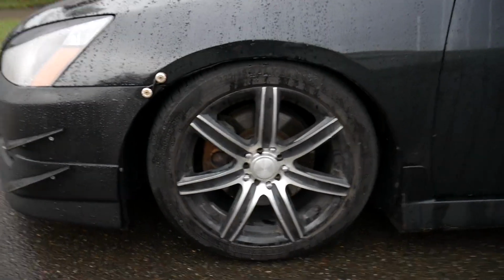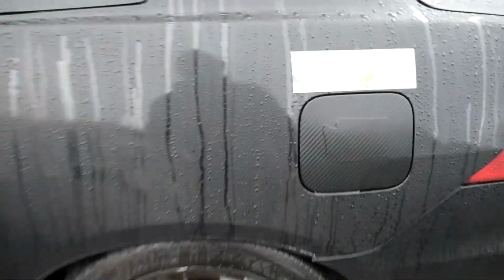2003-2007 Honda Accord Raceland Coilovers | 2 Year Review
This is my review of the Raceland Coilovers after two years of riding on them! These are the 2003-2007 Honda Accord Coupe/Sedan coilovers, and I go through the install process, as well as the pros and cons of these coils.